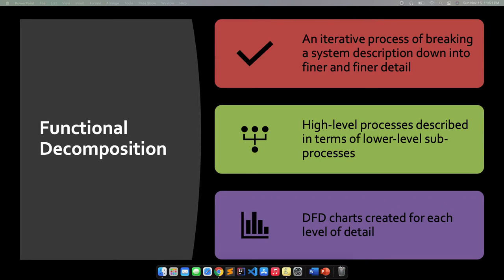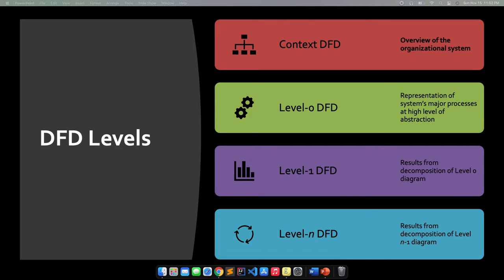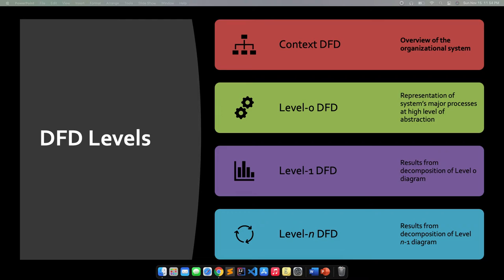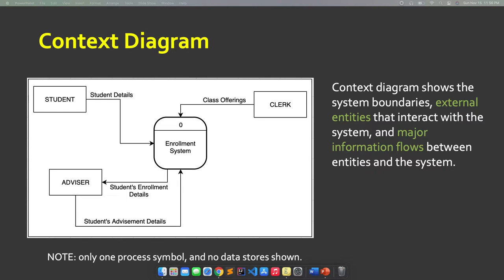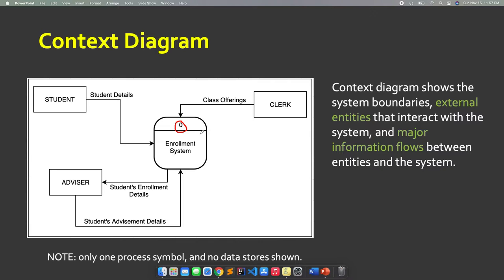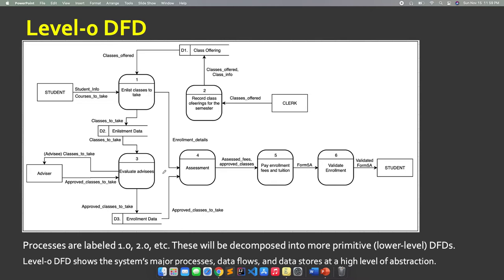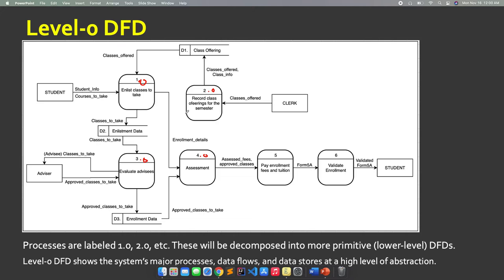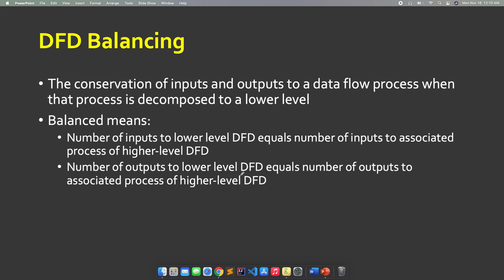9.2 Flow Models Part 2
This video talks about Flow-based modeling and the tools more specifically Data Flow Diagram.